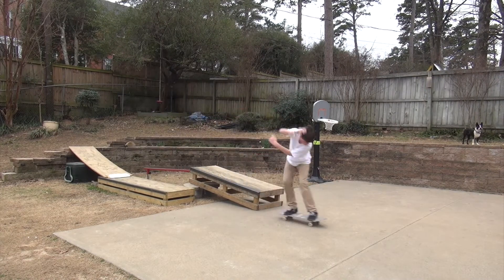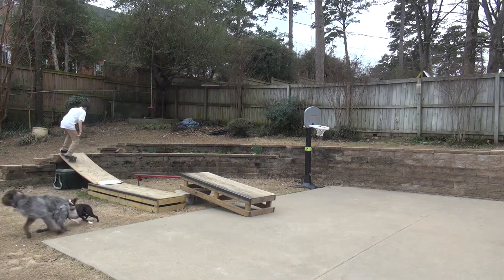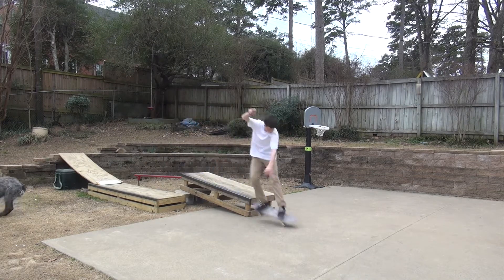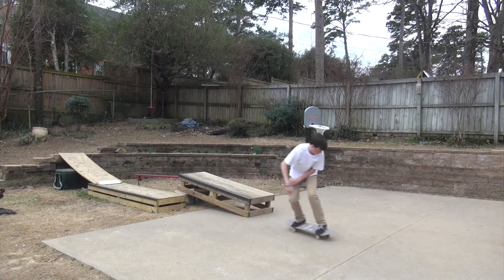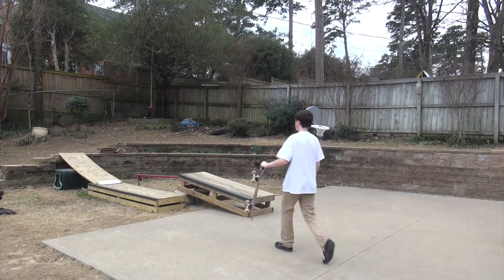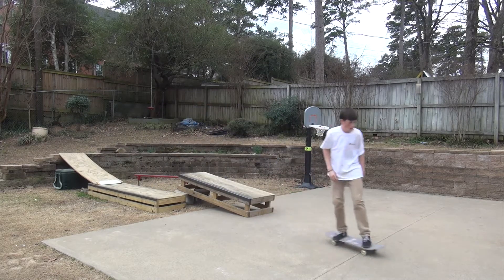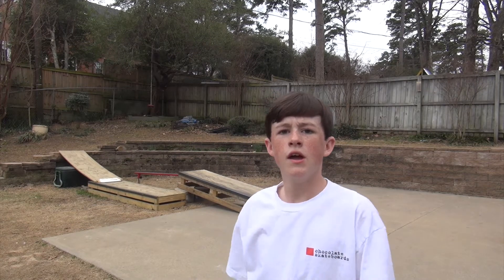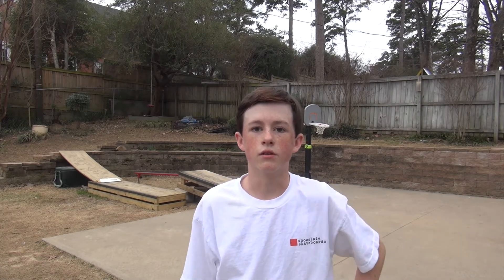"Fakie"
These are all the tricks, give or take a few that I can do from Fakie stance on my box!!

Added 3 new tricks to my book today... Halfcab nose grind 180, fakie Smith, and halfcab nose slide big spin!!!